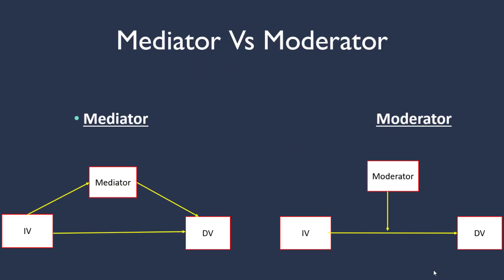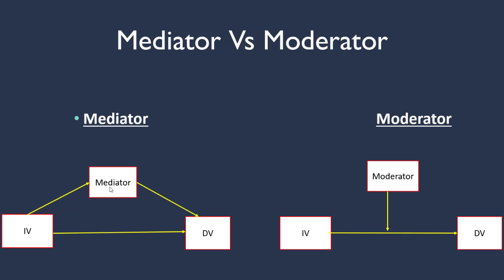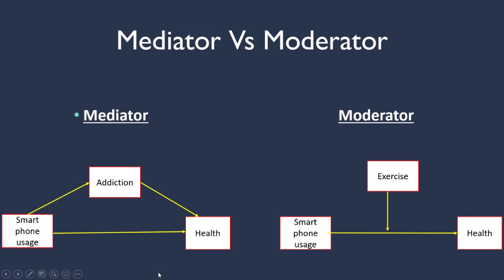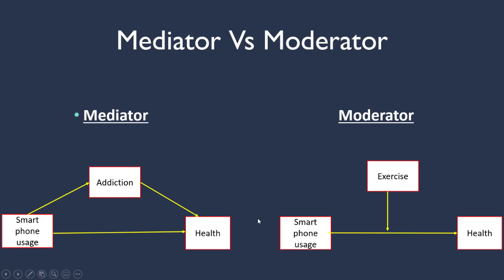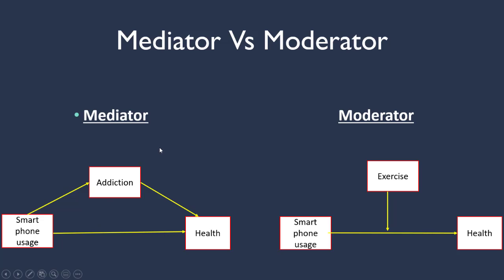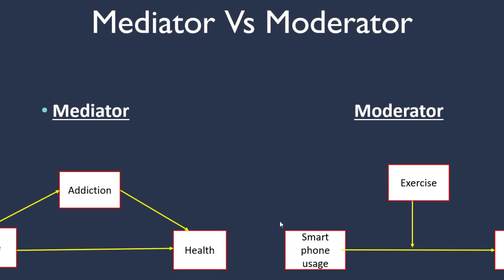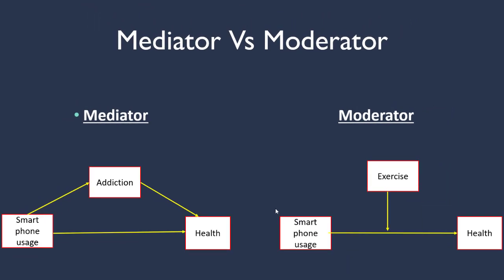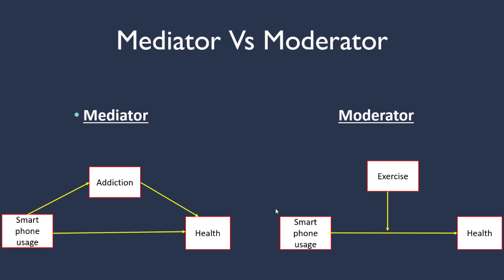Difference between Mediator and Moderator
In this video, i have explained the difference between mediator and moderator.